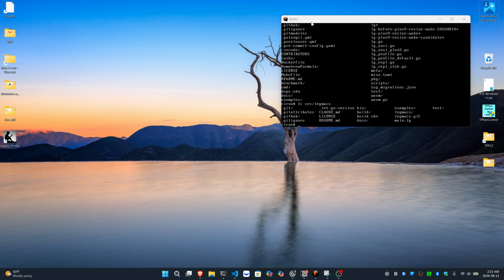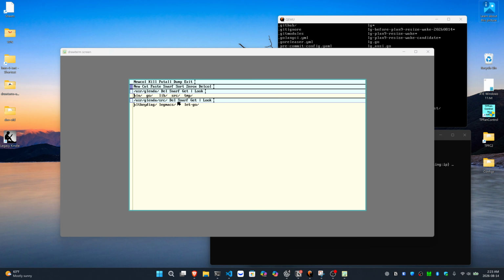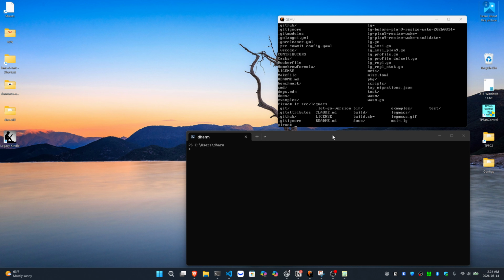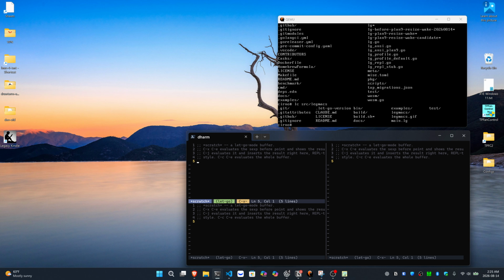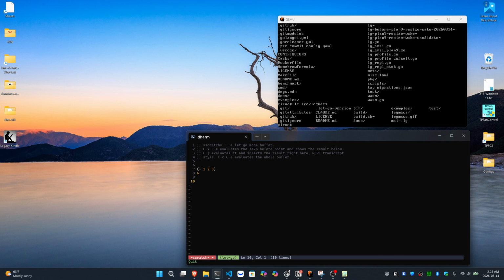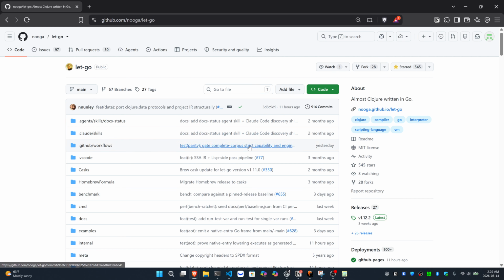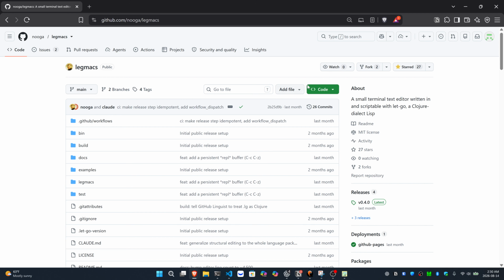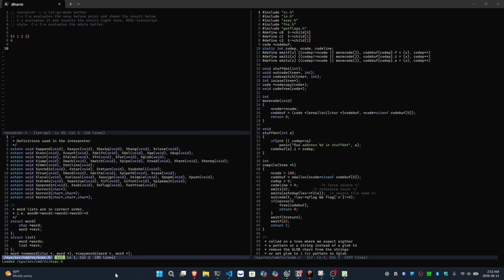legmacs : Emacs-like editor running on plan9 and displaying in Windows Terminal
Emacs-like editor written in a clojure dialect that runs on plan9.